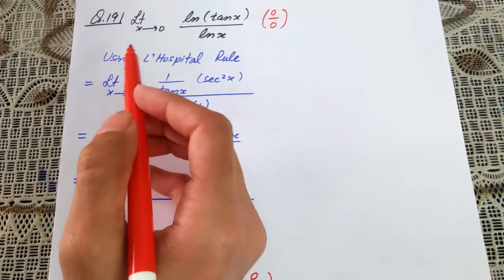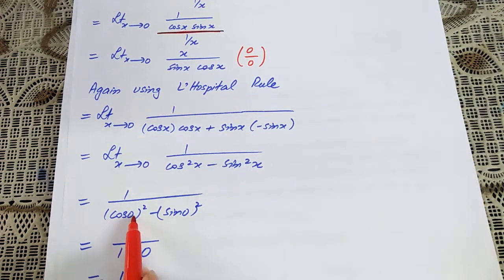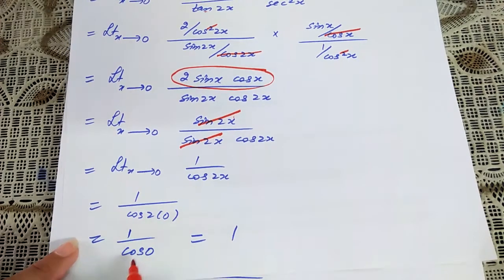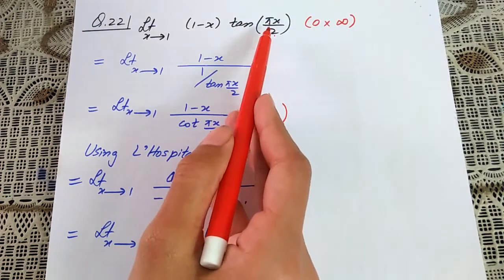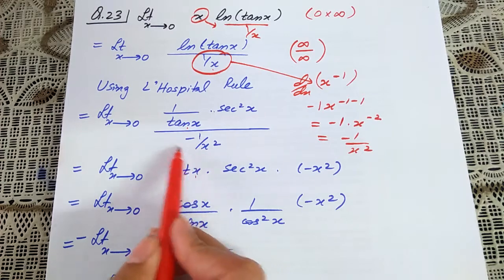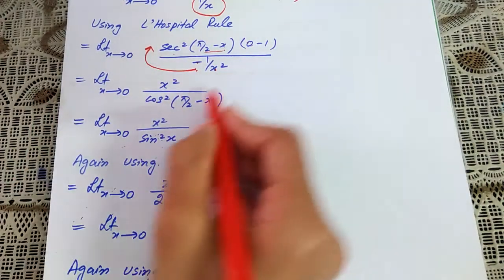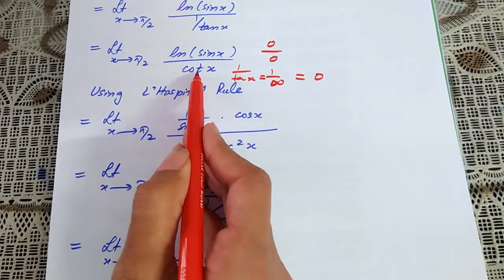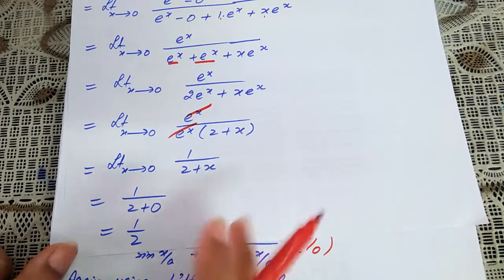Exercise 3.3 Part 5 | Calculus with Analytic Geometry | SM Yusuf